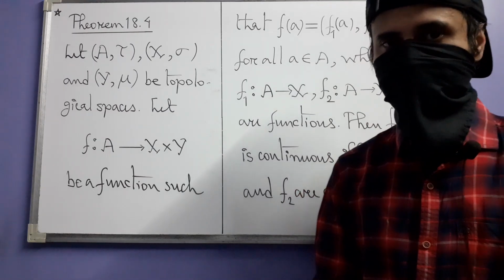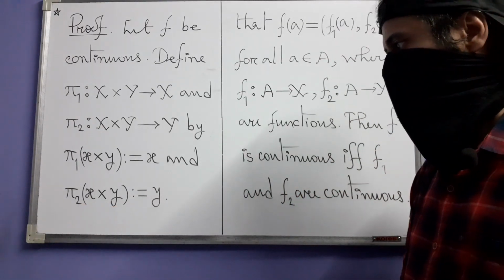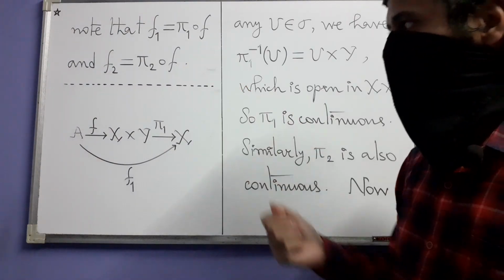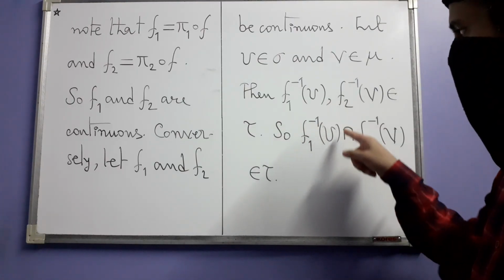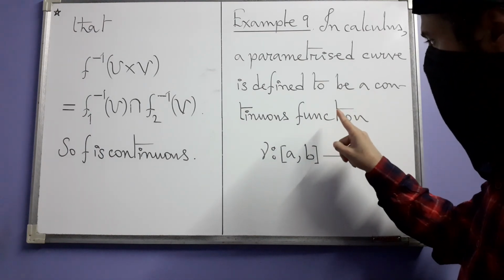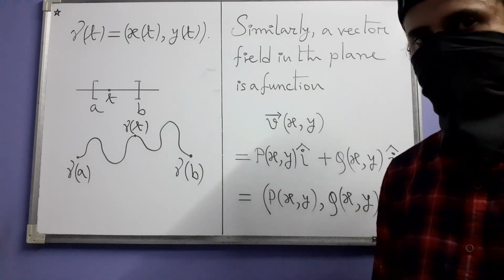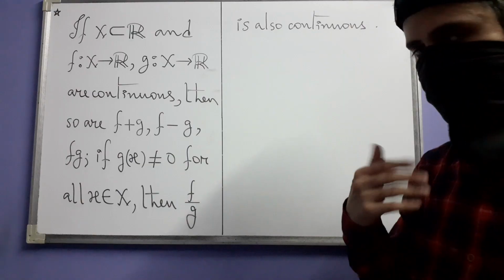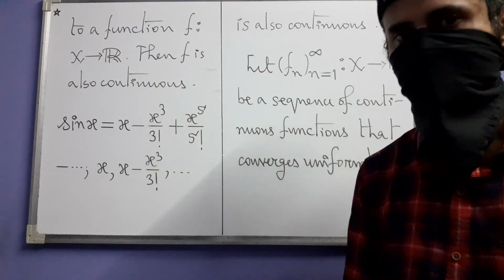Maps into Products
In this video, we complete the ongoing section on continuous functions.